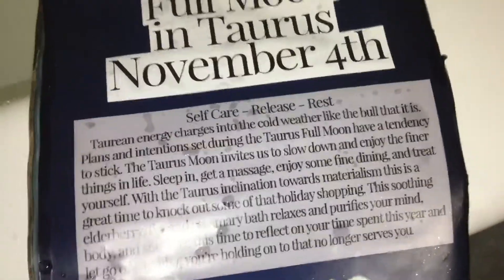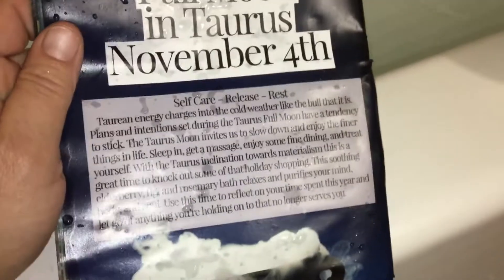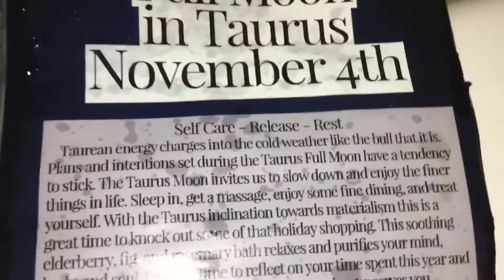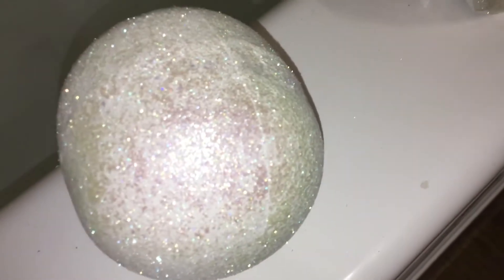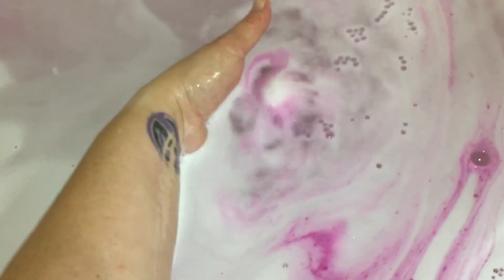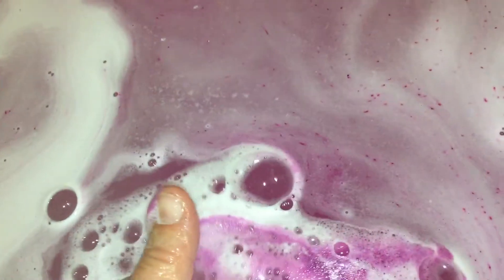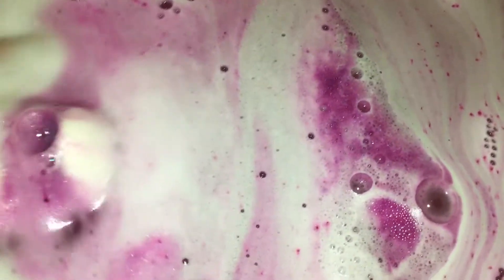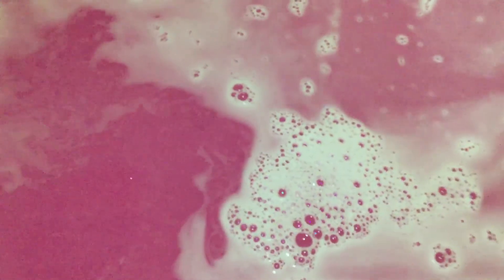Witch Baby Soap - November Moon bath bomb